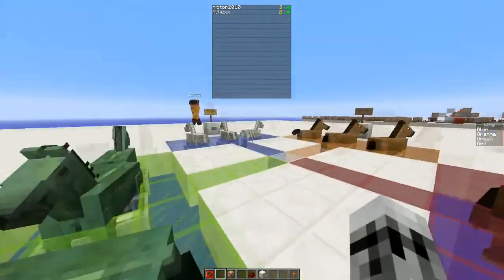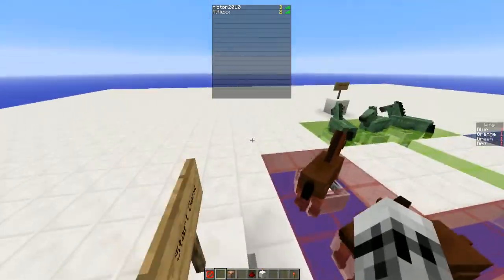TGB Modifies - Sethbling's LightCycle Map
After playing a little bit on Sethbling's new LightCycle game(based on Tron) we realised that something was missing.
Scoreboards were our answer and while neither Mictor2010 or Alfiexx (yes the 3rd person was used there) is the best at redstone and Command block they give it a great going and the results are really good. Just theres a lot of redstone so be warned.

Thanks,
~TGB~